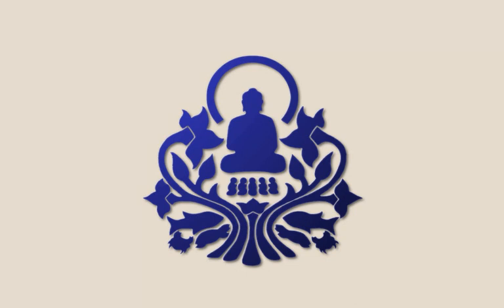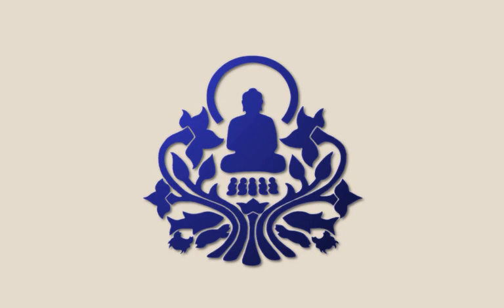130430 Choosing & Watching Your Choices \ \ Thanissaro Bhikkhu \ \ Dhamma Talks